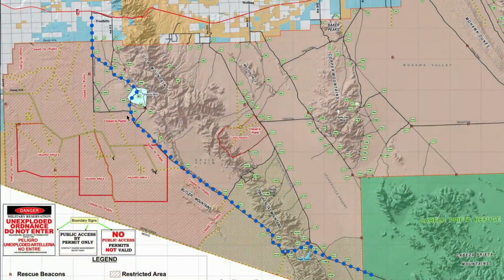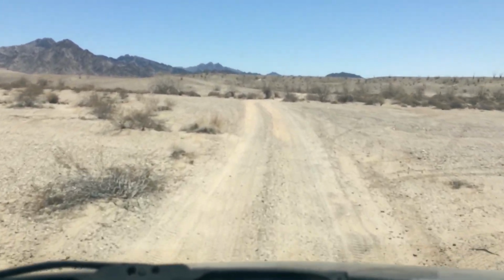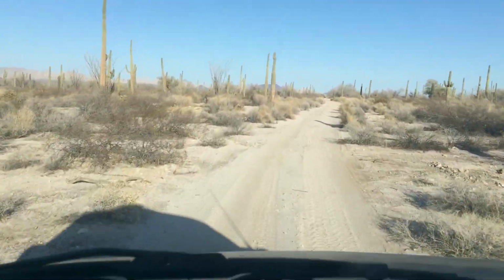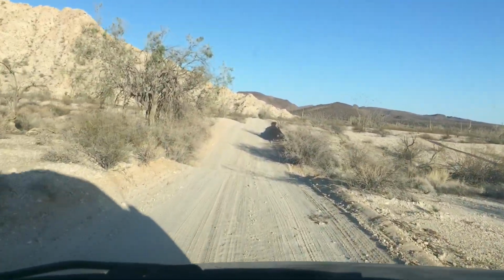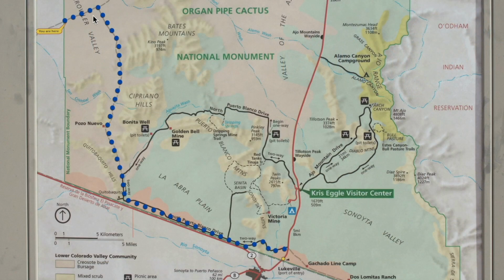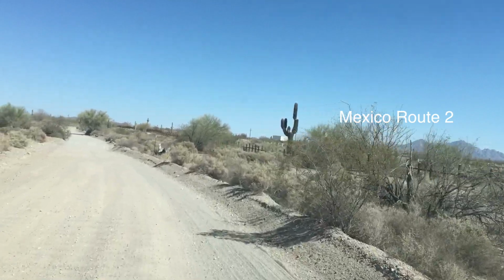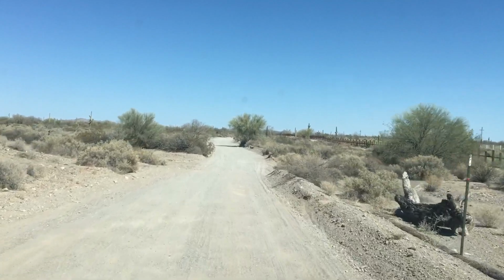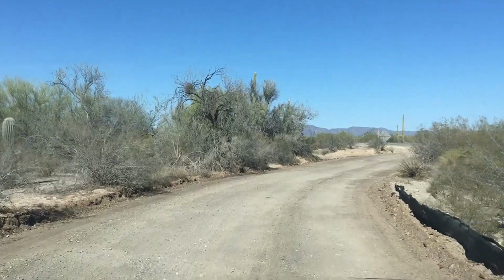Driving the Southern Arizona Border, Part 1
I wanted to spend some time Driving the Southern Arizona Border, Part 1, prior to the proposed wall between the United States and Mexico was constructed. I knew that once construction started on the wall the area would never be the same again. In this part, my buddy Bruce and I travel the El Camino Del Diablo (The Devil's Highway) from Yuma across the Barry M. Goldwater Range to Lukeville AZ. Thanks for taking the time out of you busy schedule to watch our videos.

Intro Music
Avant Jazz - 0:41